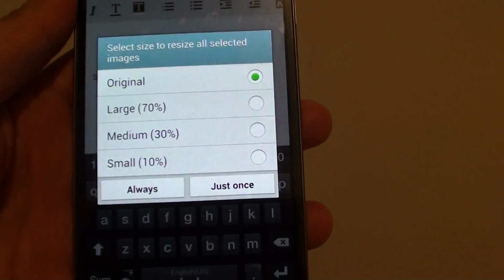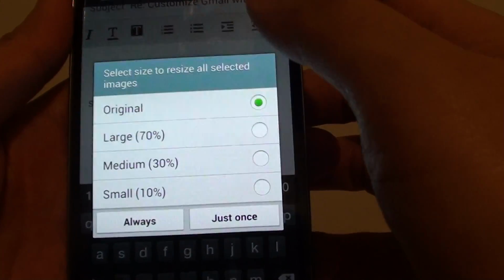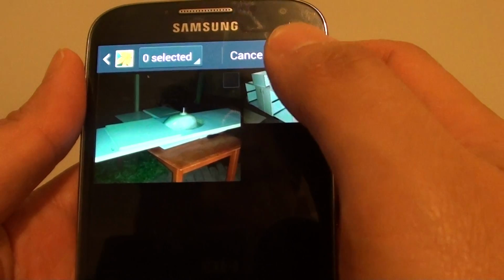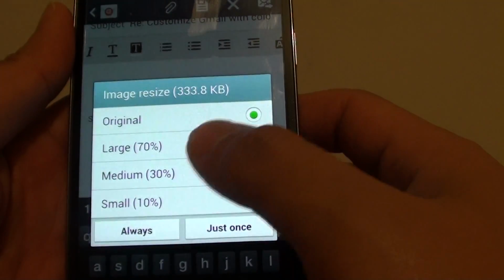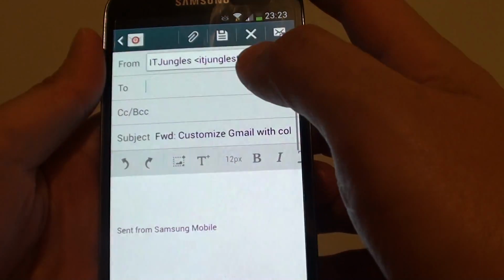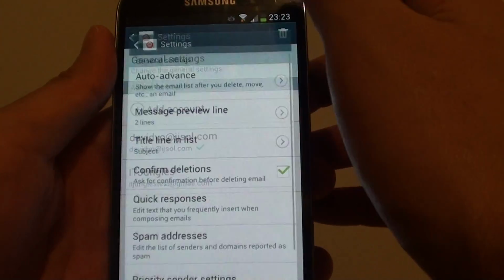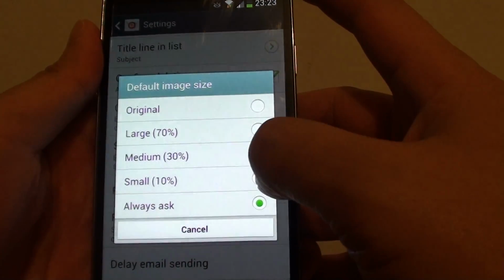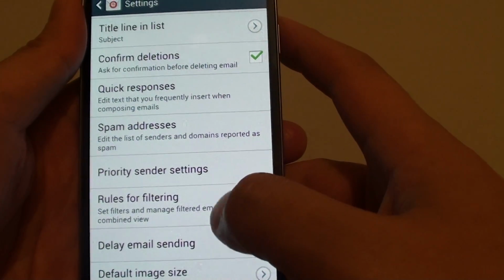Samsung Galaxy S4: How to Automatically Resize/Compress an Image in Email Attachment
Learn how to automatically compress/resize an image in your email attachment on the Samsung Galaxy S4.